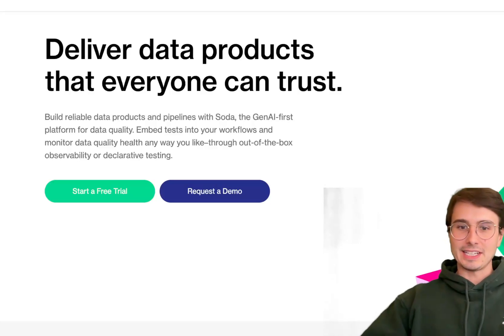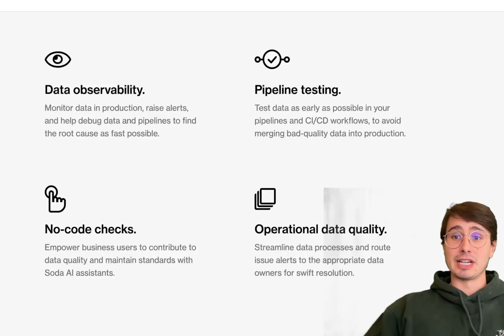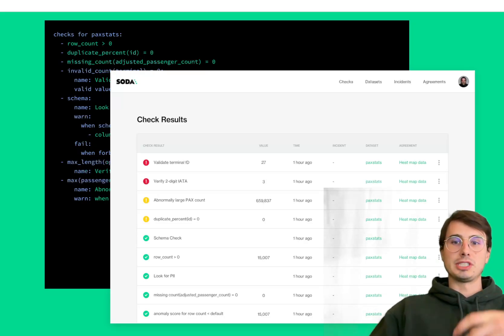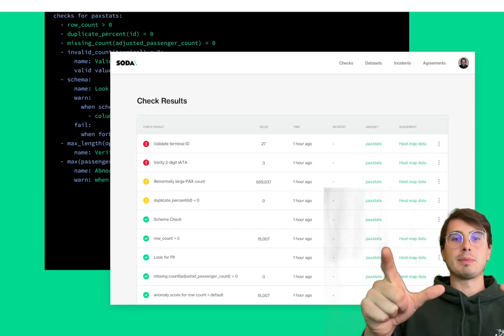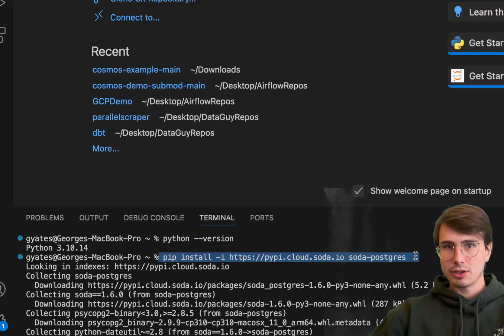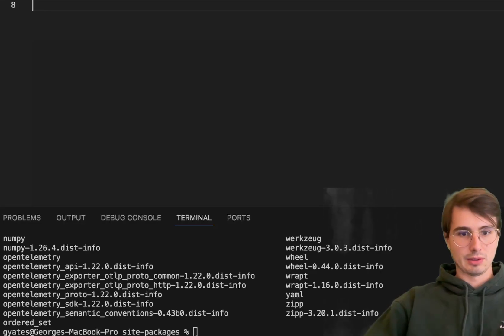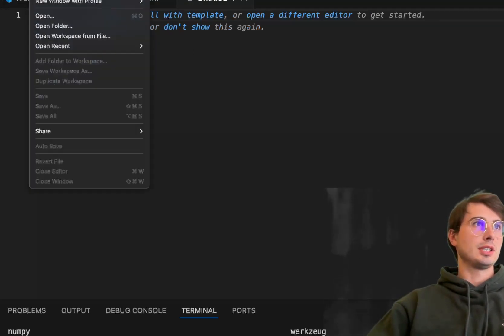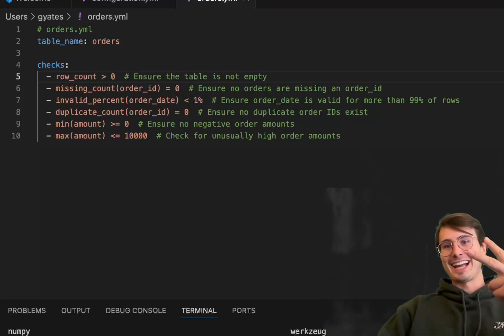How to Get Started with Soda for Data Quality Checks!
In this video, I'll give you a breakdown of how Soda works to implement super light-weight data quality checks, and then show you how to set up your own local soda environment and start creating your own data quality checks!